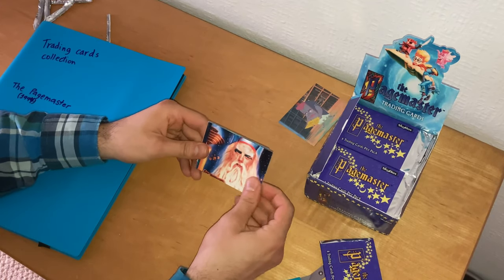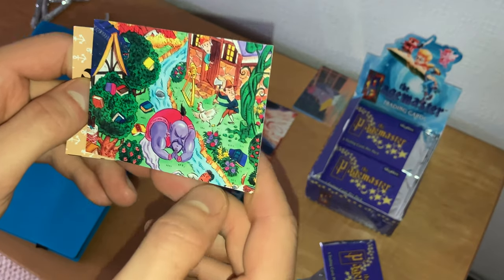Unboxing The Pagemaster (1994) Trading Cards Booster Box - Part One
In my latest unboxing video, I will be unboxing a booster box of 36 packs (8 cards per pack) of trading cards based on the animated/live-action holiday 1994 movie ThePagemaster, released by 20th Century Fox (now called 20th Century Studios, as it has been owned by Disney).

This is part 1 of the unboxing video. Part 2 will be on its way soon...

(WARNING: MOVIE SPOILERS THROUGHOUT THE WHOLE VIDEO)

Watch The Pagemaster on Blu-Ray & DVD!!!